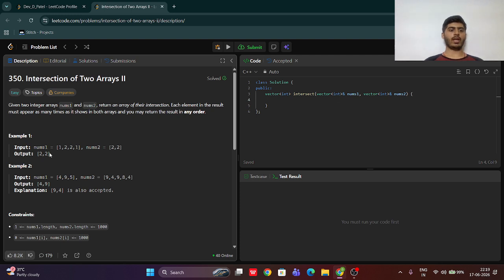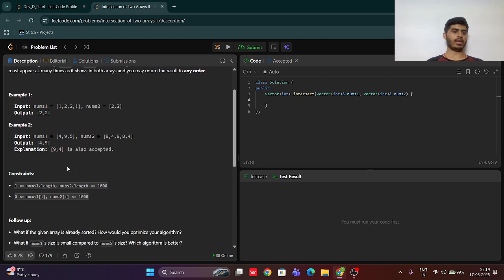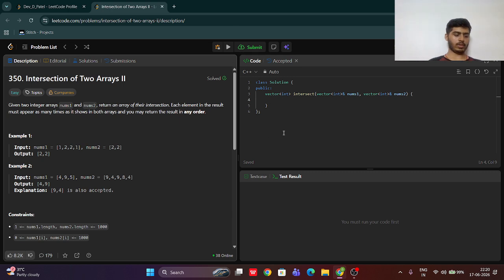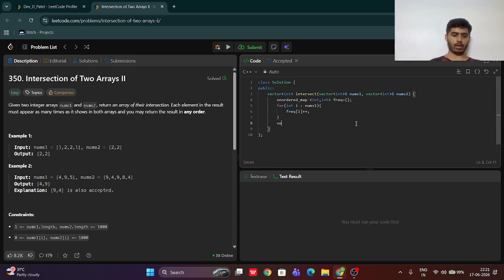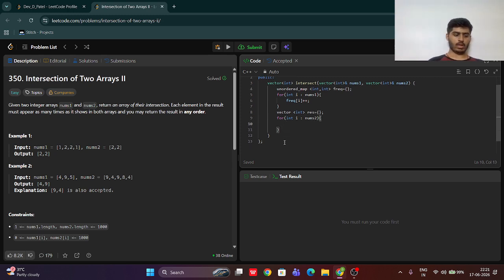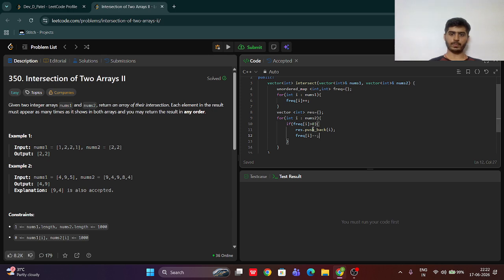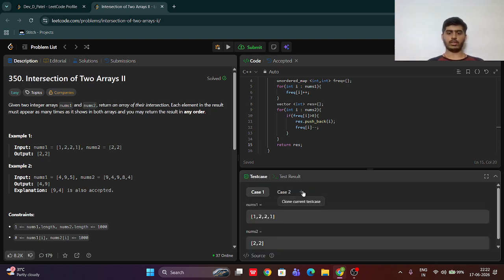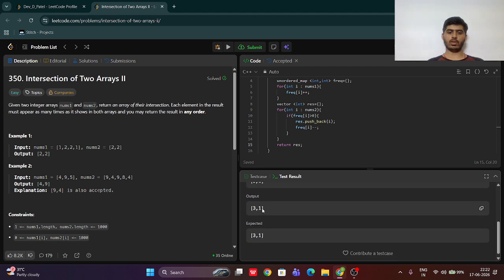LeetCode 350: Intersection of Two Arrays II | O(n + m) C++ HashMap Solution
Hey everyone! In this video, we dive deep into LeetCode 350: "Intersection of Two Arrays II" and implement an optimal, high-performance solution using C++.

Unlike LeetCode 349 (where we only cared about unique common elements), this variation requires us to include elements as many times as they show up in BOTH arrays. To handle this efficiently and meet optimal linear bounds, we use a C++ STL `std::unordered_map` to track element frequencies on the fly.

📌 What we cover in this video:
- Complete problem analysis and breakdown of the differences between Intersection I and II
- Architectural strategy: Frequency mapping via unordered_map vs. Sorting + Two Pointers
- Live line-by-line coding implementation in C++
- Dynamic lookups, frequency decrements, and populating our results vector
- Time Complexity O(n + m) and Space Complexity O(min(n, m)) breakdown

Difficulty: Easy/Medium (Foundational Hashing Pattern)